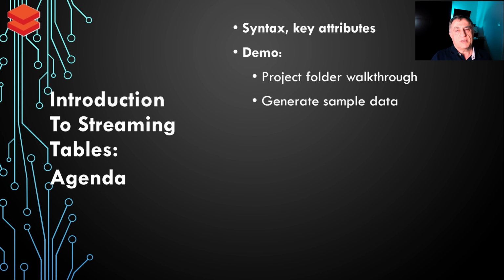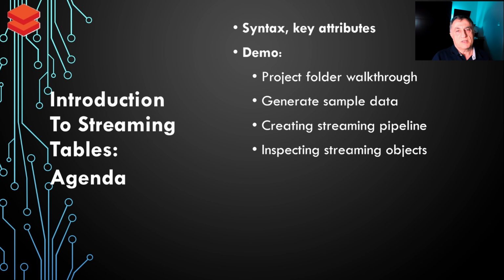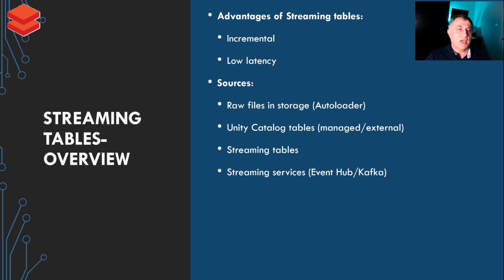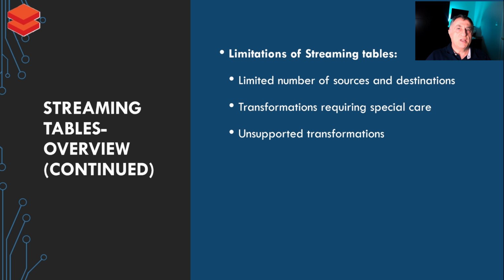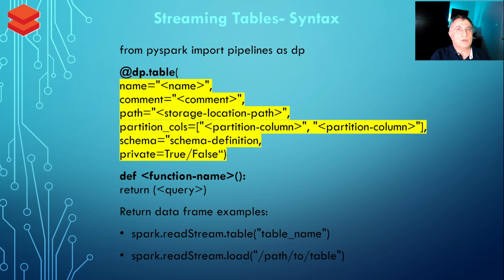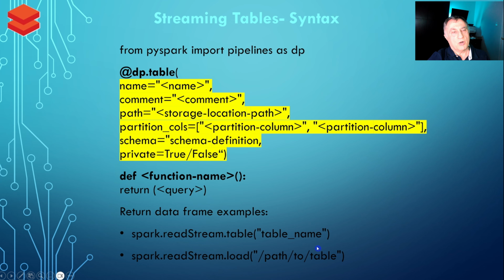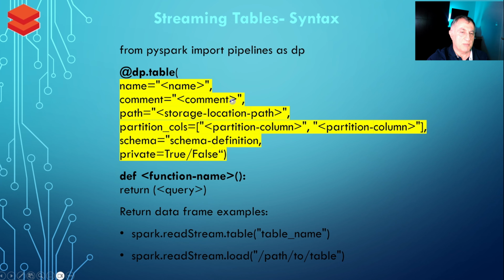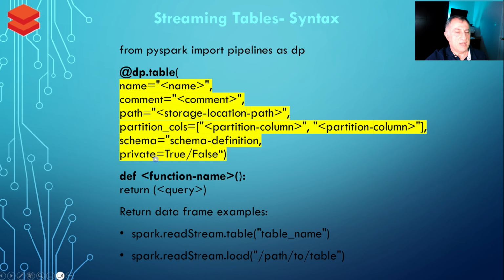Introduction to Streaming Tables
This lesson is part of my Mastering Lakeflow Spark Declarative Pipelines Udemy course,  and covers the core streaming tables.